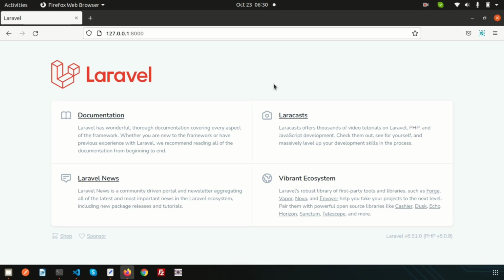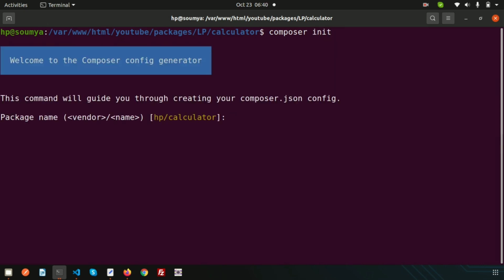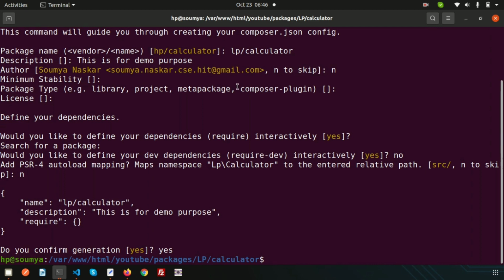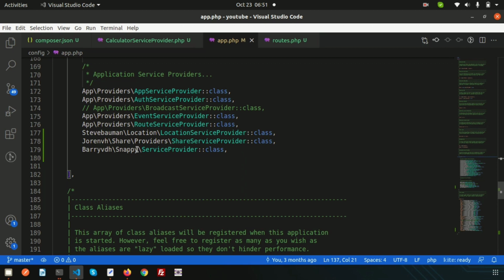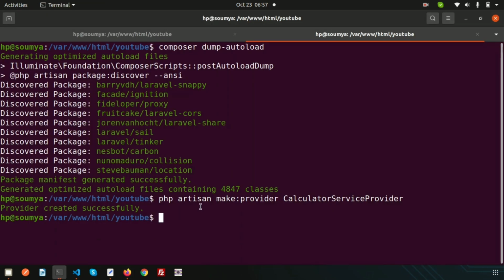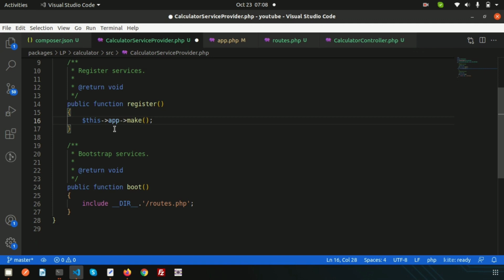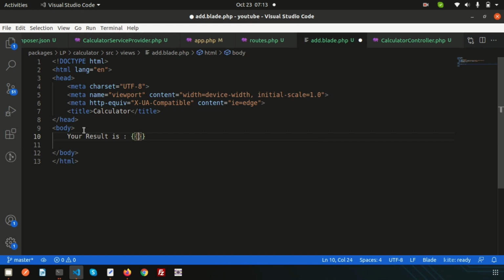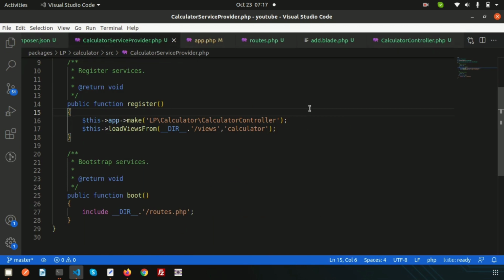Laravel Package Development | How to create laravel package | Laravel Tutorial | Learning Points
Building a laravel package from scratch | Step by step package creation tutorial | Laravel Package Development | How to create laravel package | Laravel Tutorial | Learning Points

In this video we will know about -
How to create package
How to set package directory
How to initialize composer.json
How to create service provider
How to create package route
How to create package controller
How to load view from package

 - Here we will just create a package to calculate data. For demo purpose I just create addition and subtraction operation. We will get full concept from package  creation and create some functionality inside the package.